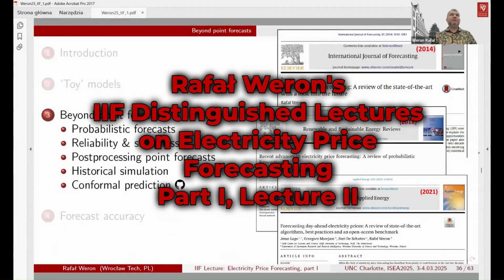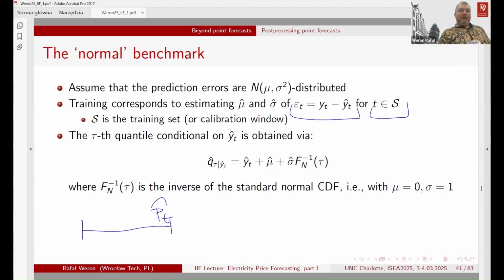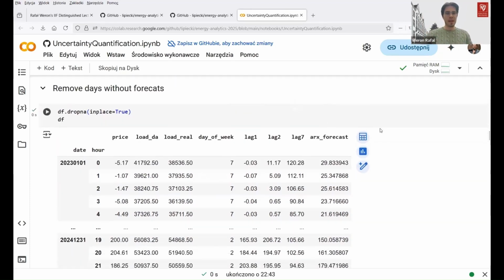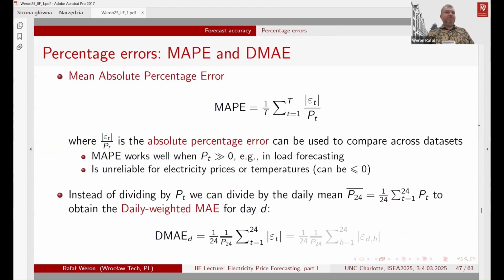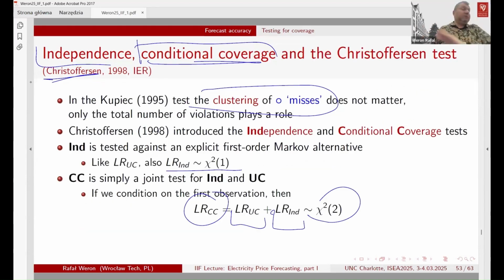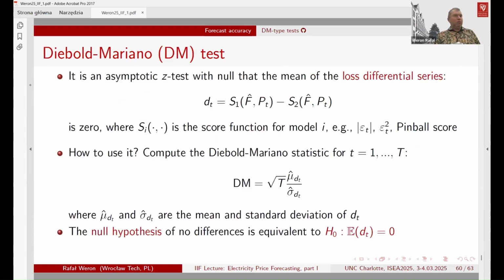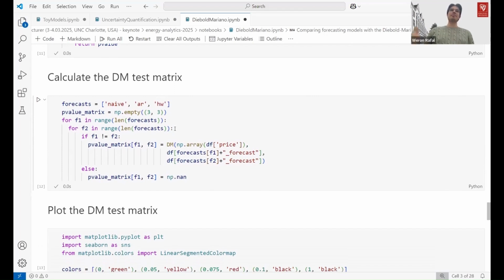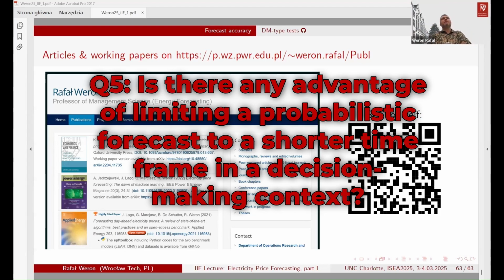IIF Distinguished Lectures: Electricity Price Forecasting - Part I, Lecture II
Electricity price forecasting (EPF) is a branch of energy forecasting on the interface between econometrics/statistics, computer science and engineering, which focuses on predicting the spot and forward prices in wholesale electricity markets. Over the last 25 years, a variety of methods and ideas have been tried for EPF, with varying degrees of success. In this four part series I will review recent developments in this fascinating area, including (but not limited to) pre- and postprocessing, calibration window selection, probabilistic forecasting, combining forecasts, deep learning, and economic evaluation.